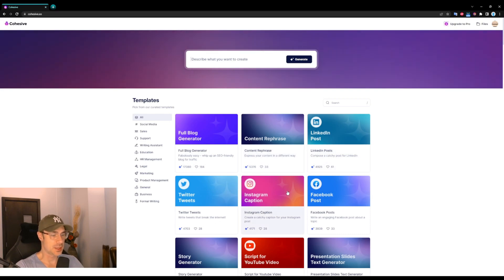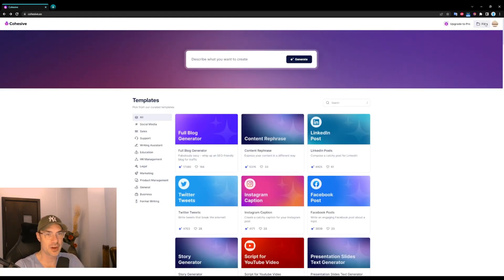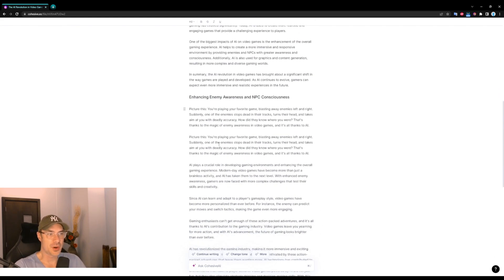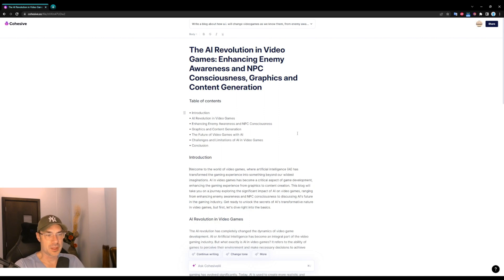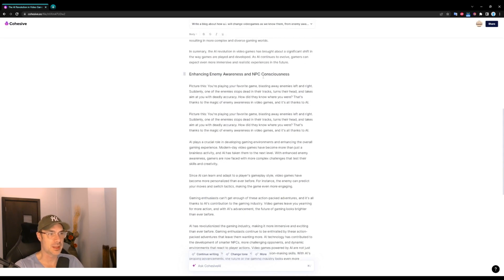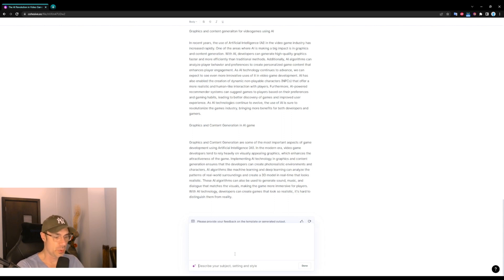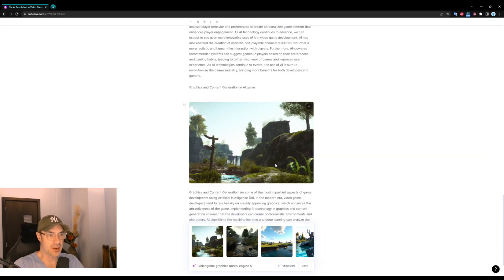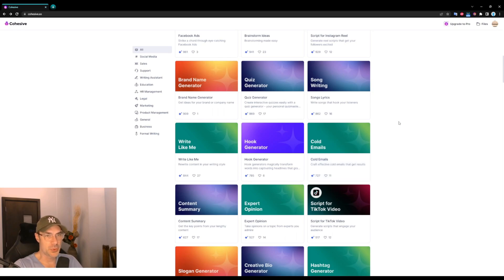These A.I.'s will do all your work for you! Business, Content and Social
We explore these elegant, simple and very effective A.I. tools that will do all the document and text work for you. You want a blog? pick a topic and sit back. A podcast? it got you fully covered. And everything in between.
Check out this sneak peak and quick tutorial.